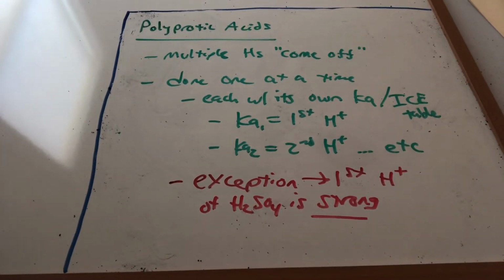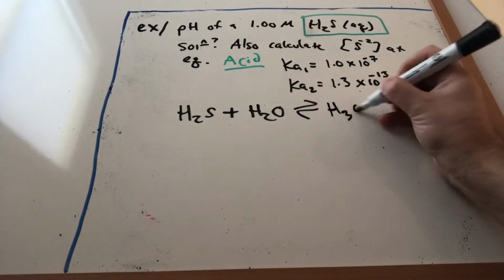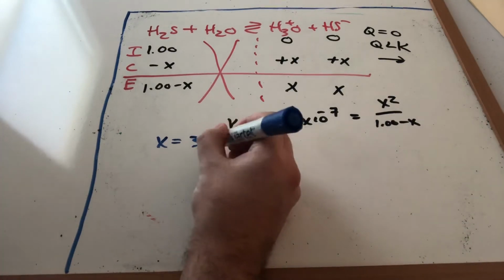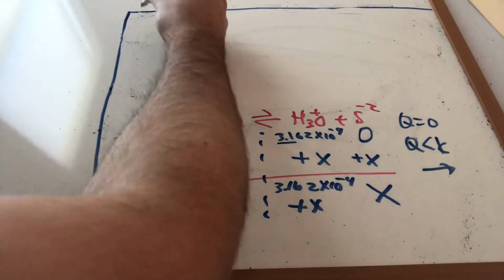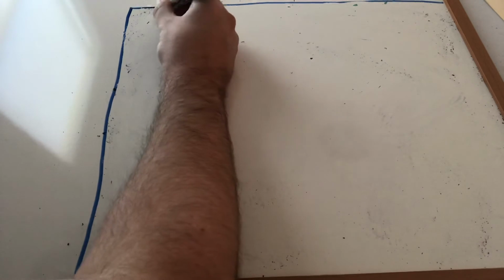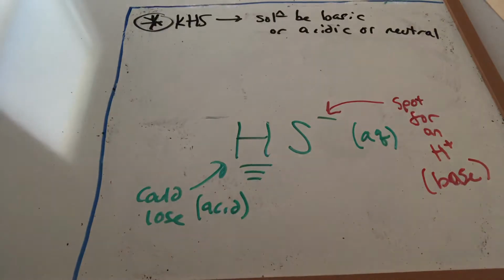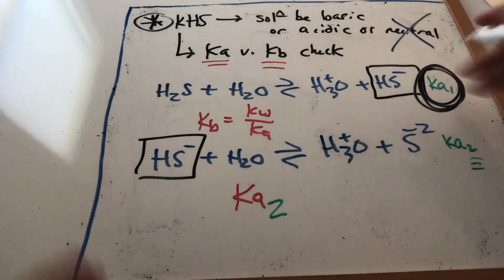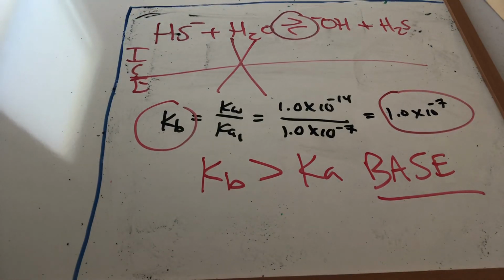2-polyprotic acids and amphiprotic salts